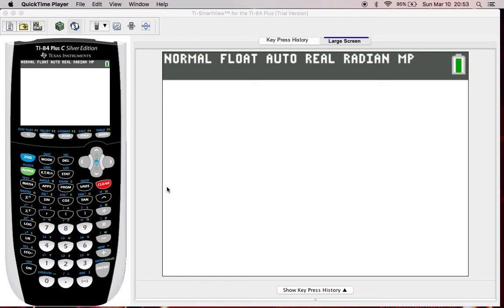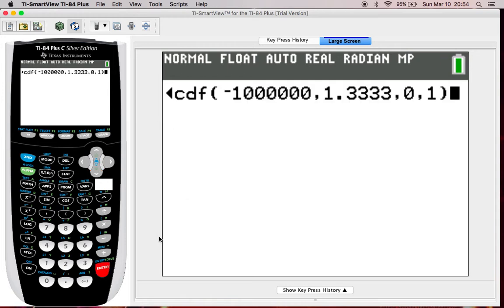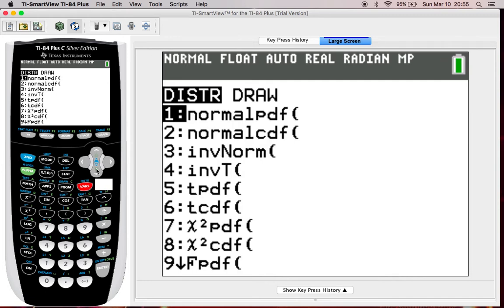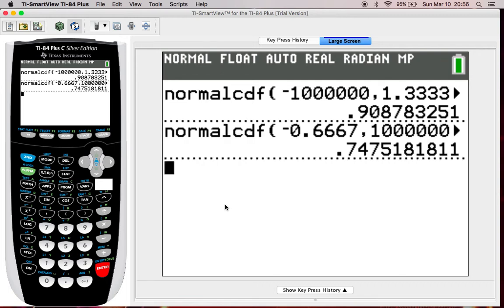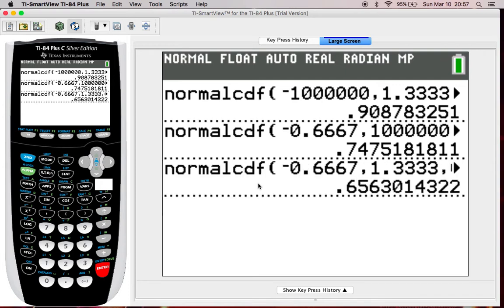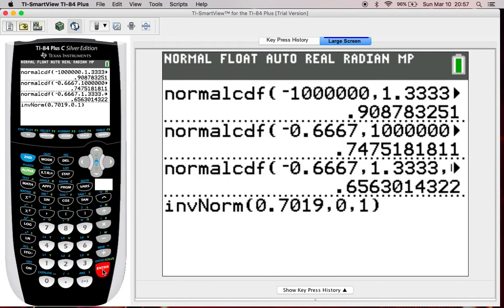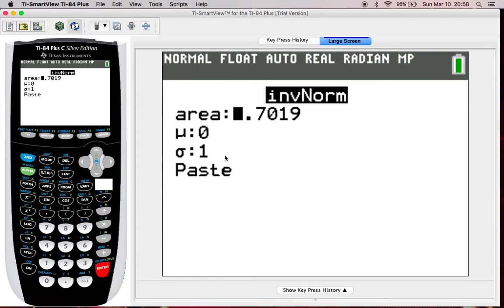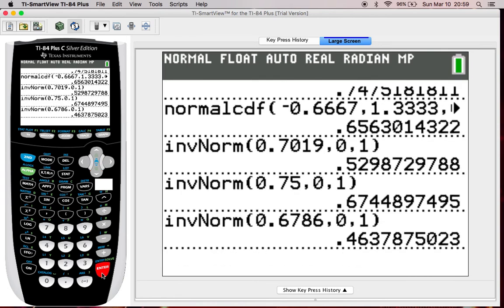Module 11 Part 3 Calculator Guide